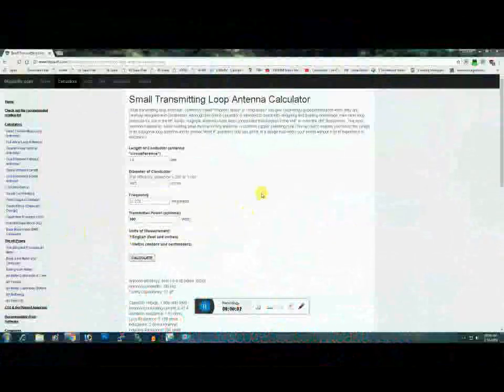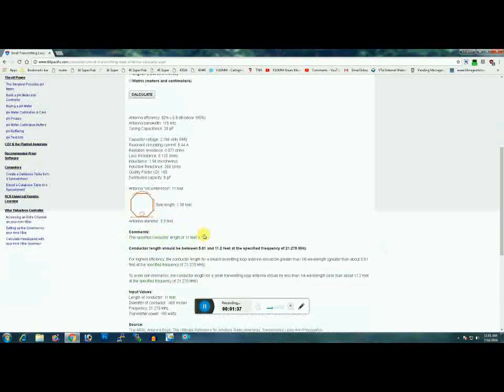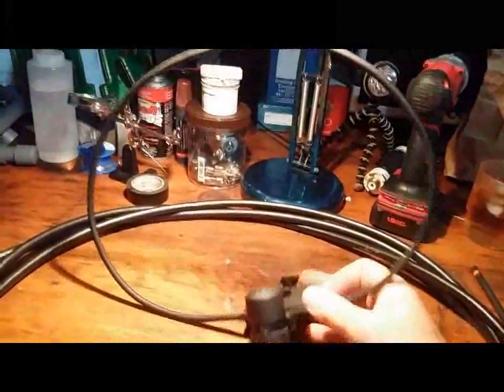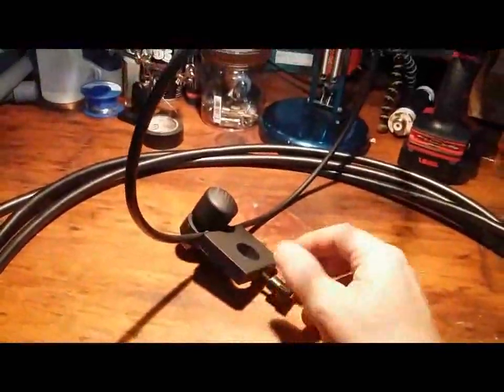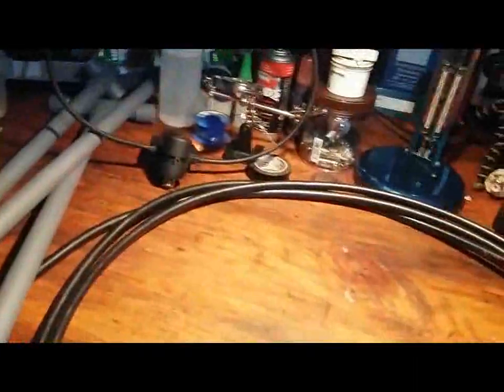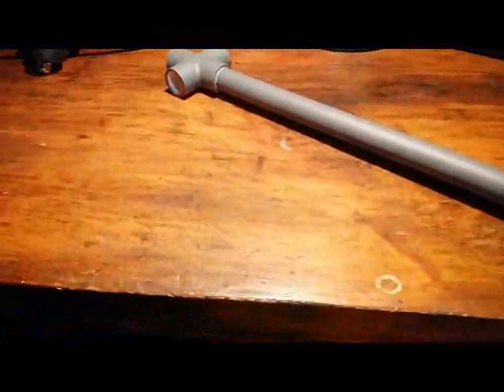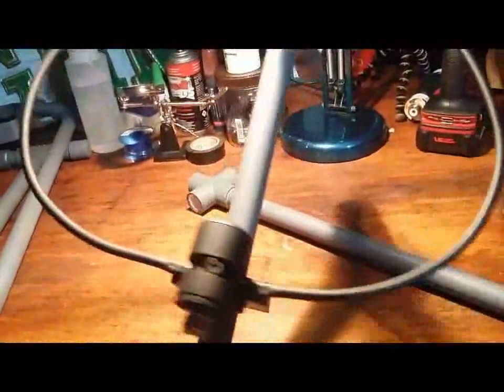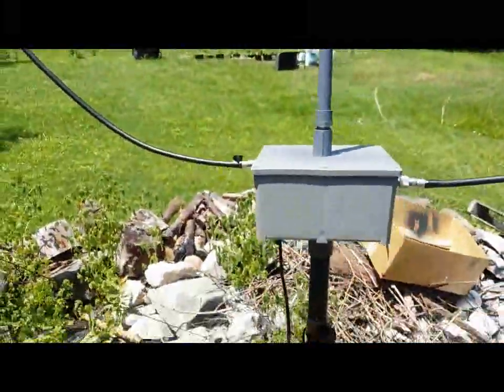20 & 40 Mtr 1 and 2 Turn Coaxial High Power Magnetic Loop Build Part 2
2nd In the 2 part series. Corrections; I stated that you want to minimize hard connections. I meant to say soft connections. Hard connect ie solder etc as many of the connections as possible. Also, the loop diameter I'm using will not work for 15-17 meters. It's too large as I discuss in Part 2. Sorry.